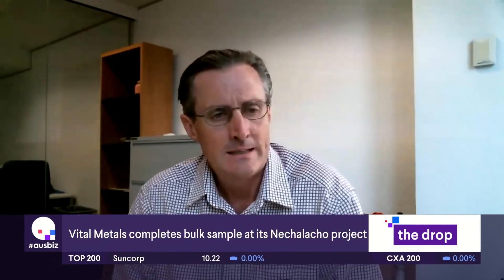AusBiz: Vital Metals Managing Director Geoff Atkins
March 9 2021: Vital Metals (ASX:VML) Managing Director Geoff Atkins joined AusBiz as the company nears production of rare earths in Nechalacho.